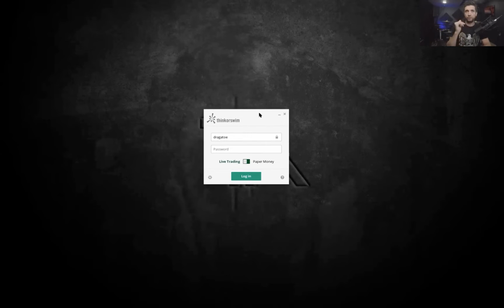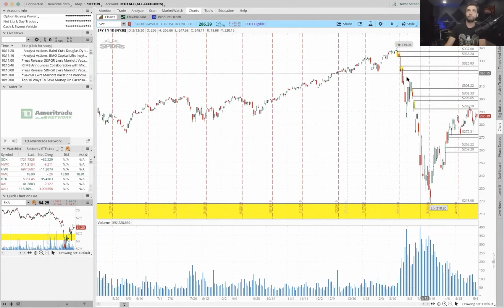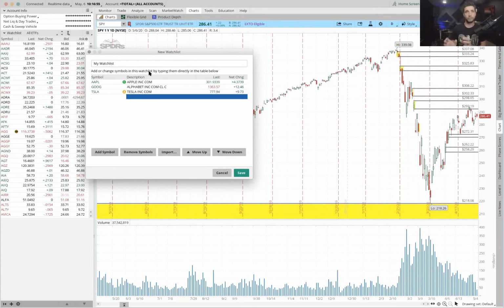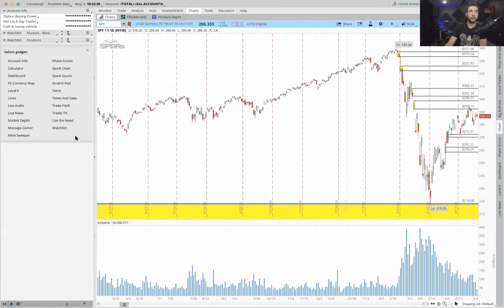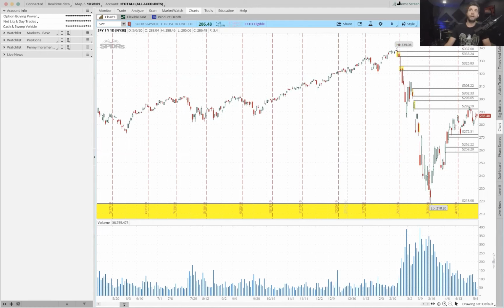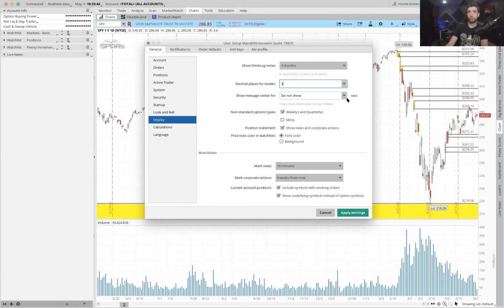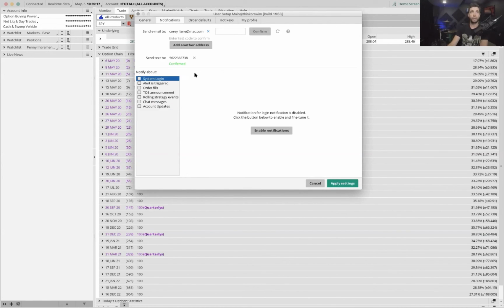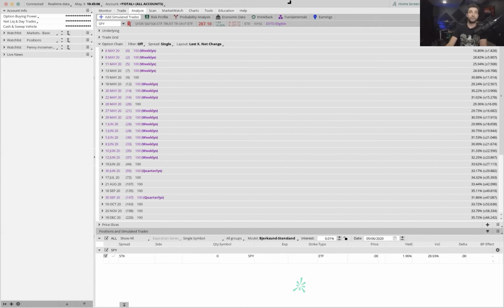Think or Swim | Platform Immersion [Part 1 of 3]